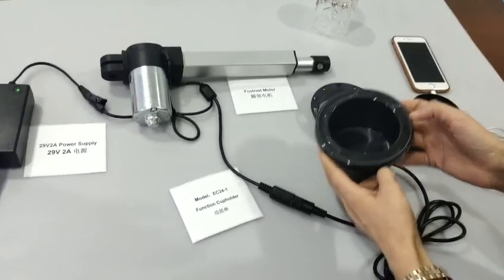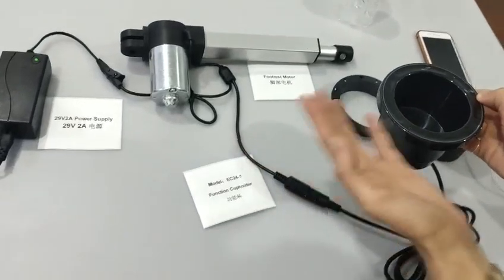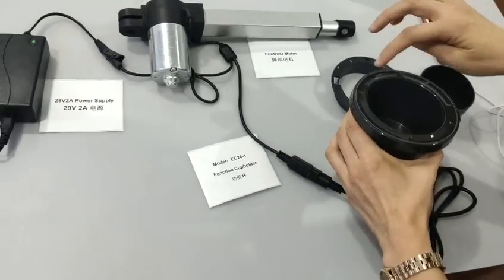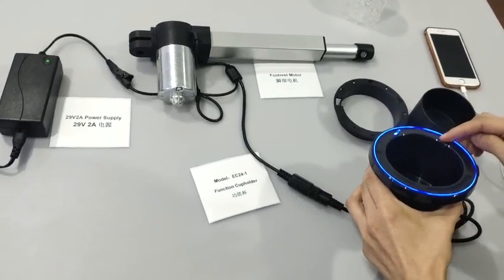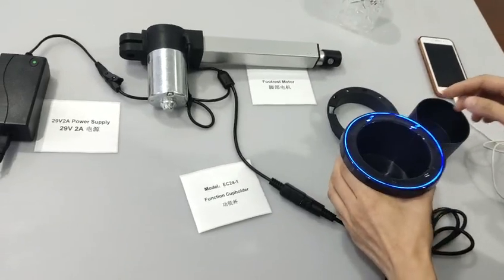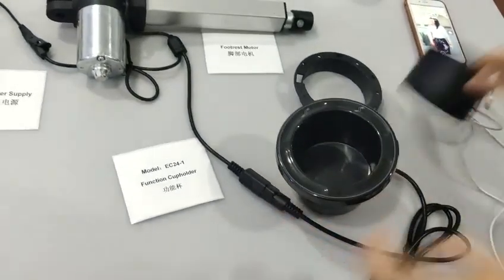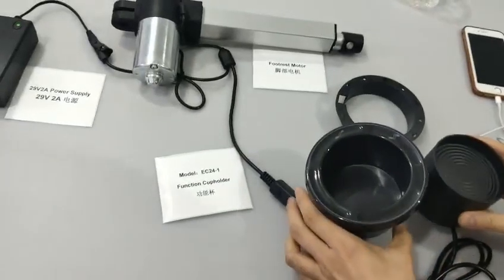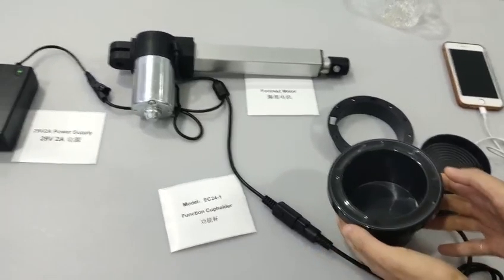Functional Cupholder Controller